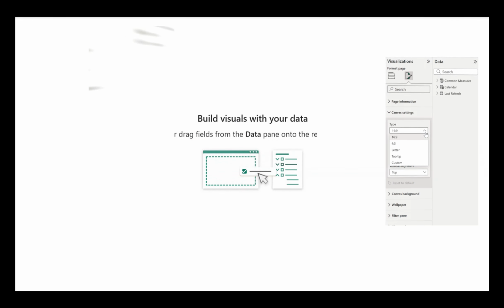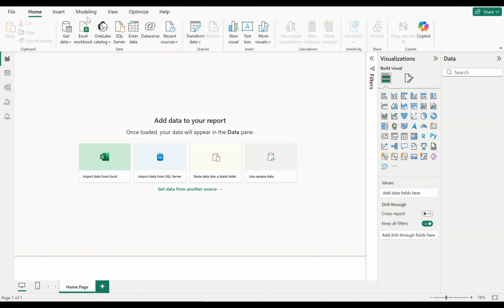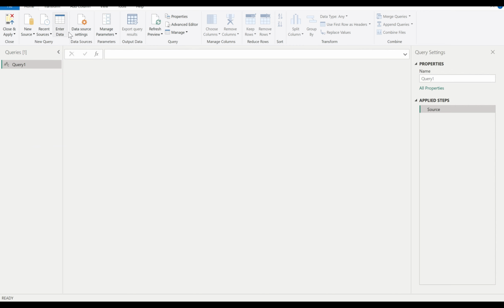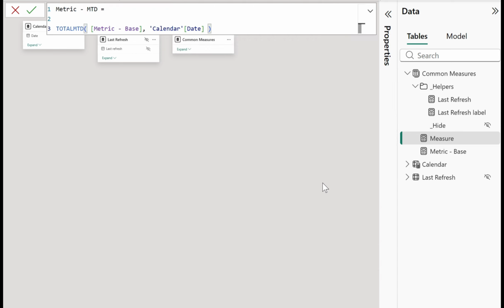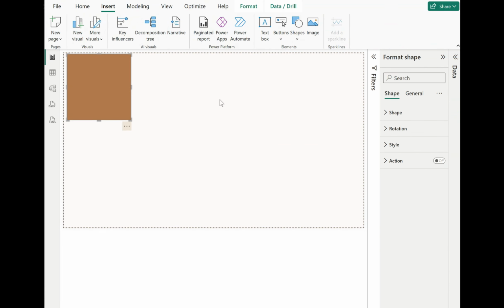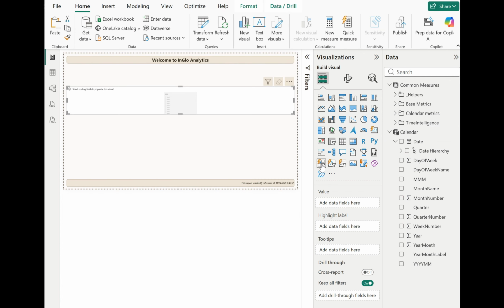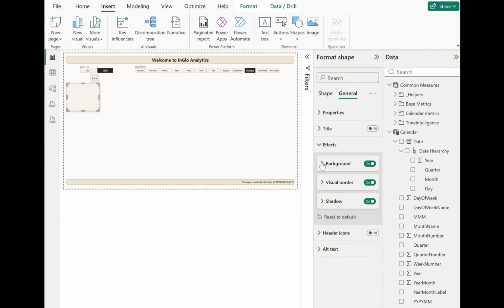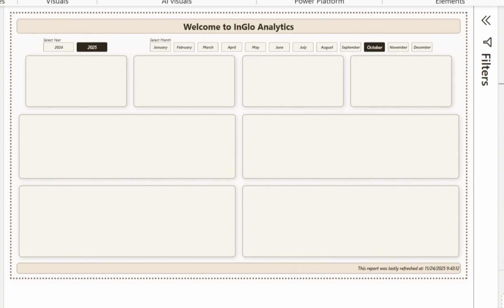Stop Building Reports from Scratch — Create Your Power BI Template Once!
Stop rebuilding the basics of every Power BI report.

In this video, I’ll show you how to create a complete, reusable Power BI template that makes every project faster, cleaner, and instantly more professional.

By the end, you’ll have a template you can use for every Power BI project — no more starting from scratch.

👉 More Power BI tricks every day
👉 Advanced DAX, modeling, visuals & performance tips

Quick Power BI tips to level up your reports fast.

00:00 Introduction
00:33 Theme
01:27 Essential Tables
03:15 Core Measures
05:04 Layout and Visuals placeholders
08:30 Final result